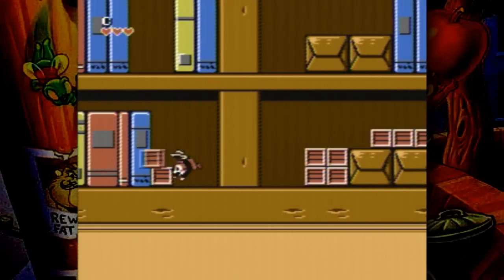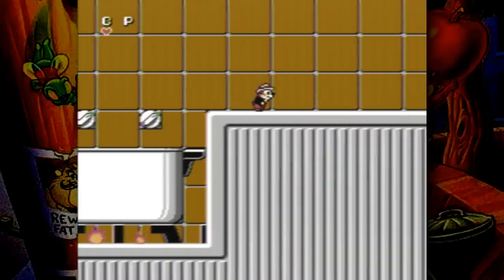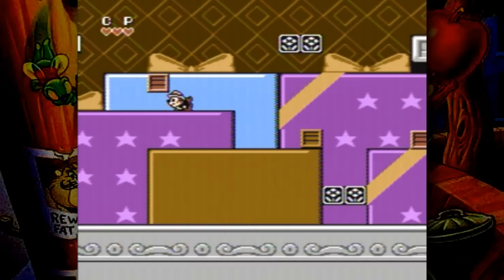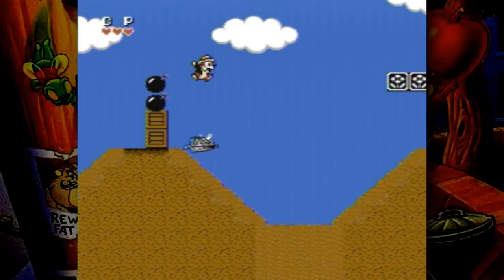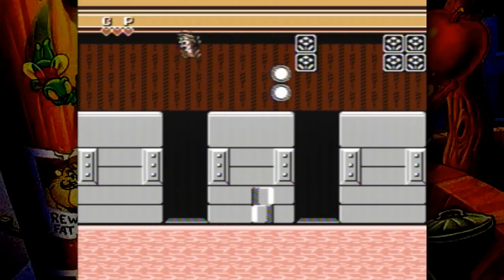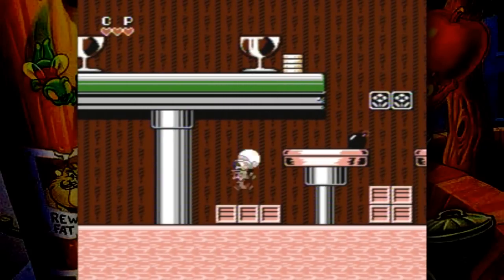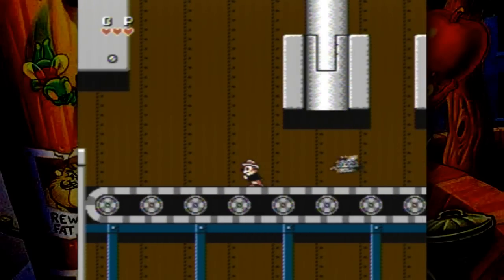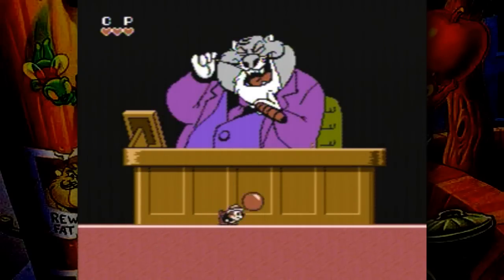Longplay (w/commentary) - Chip 'n Dale Rescue Rangers (NES)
A complete run of Chip 'n Dale Rescue Rangers for the NES.

Time codes:
00:00 - Intro / First Zone
03:58 - Zone A
06:00 - Zone C
08:37 - Zone B
11:47 - Zone D
15:57 - Zone E
19:56 - Zone F
21:53 - Zone G
25:50 - Zone H
28:33 - Zone I
31:30 - Zone J
34:24 - Final Boss / Ending

Merch!